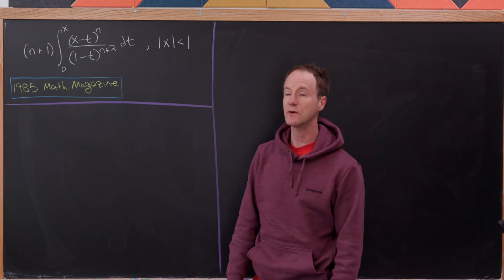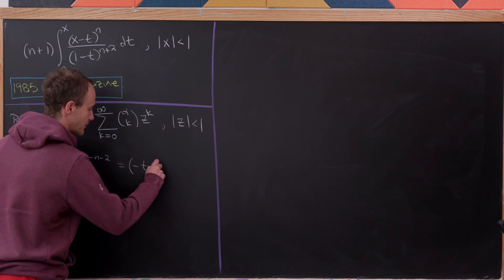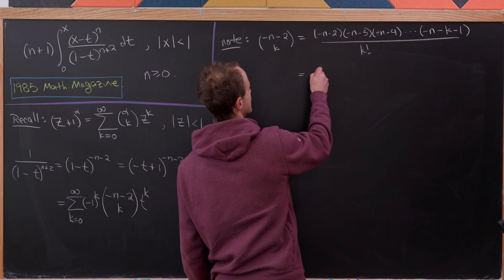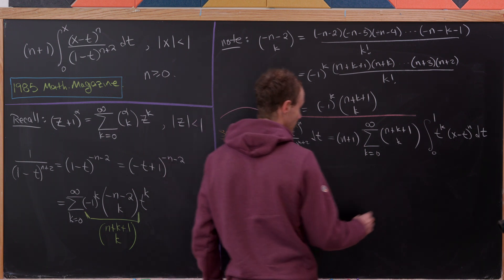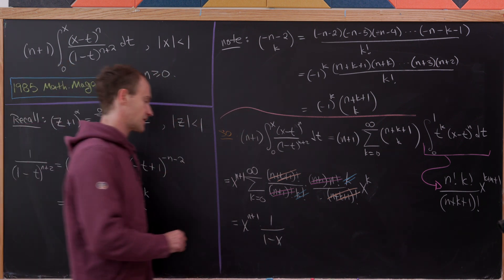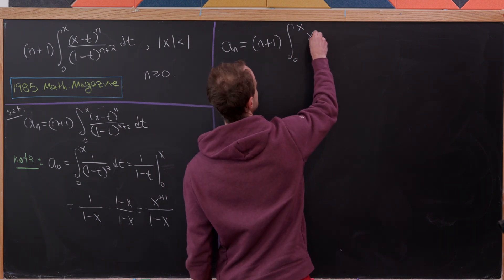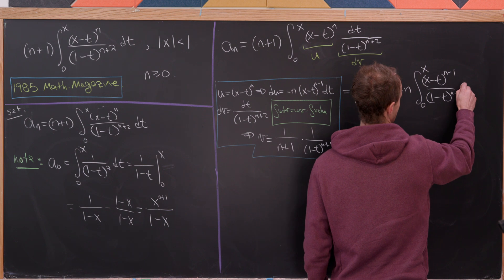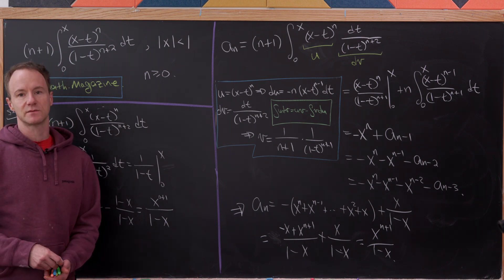an interesting sequence of integrals